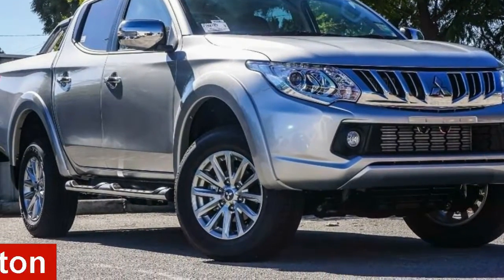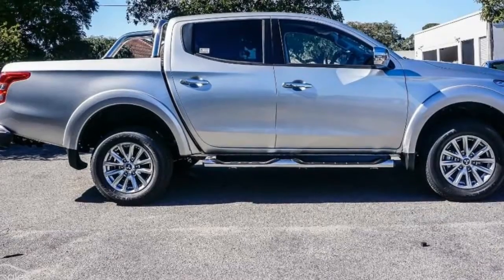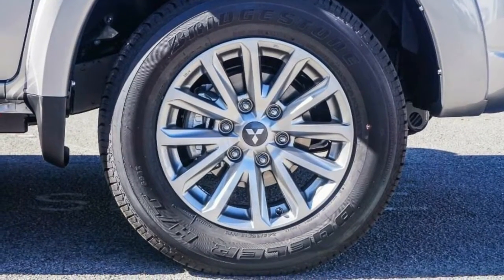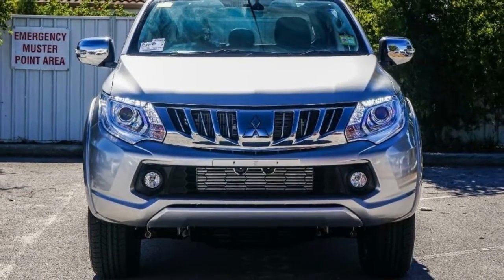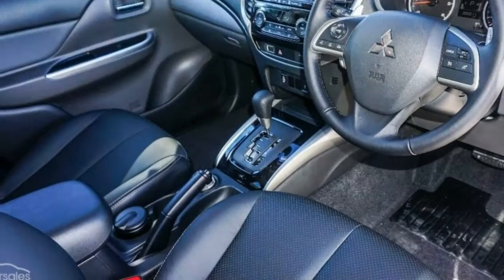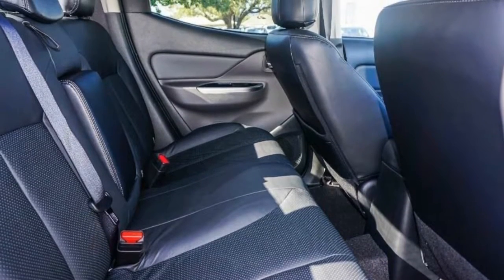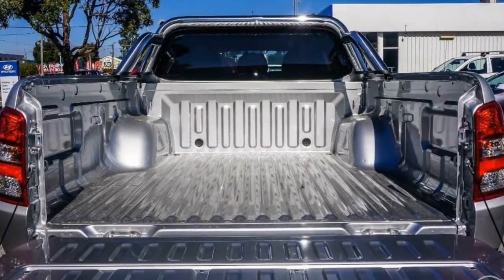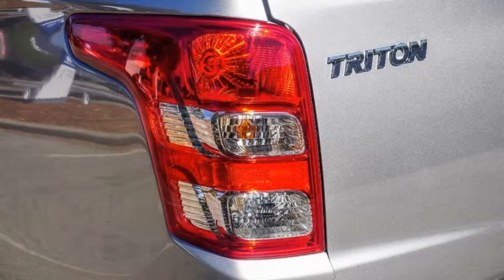2015 Mitsubishi Triton MQ MY16 Exceed Double Cab Stirling Silver 5 Speed Sports Automatic Utility